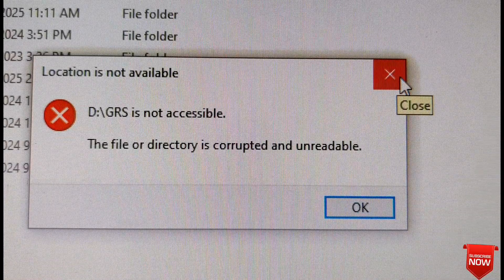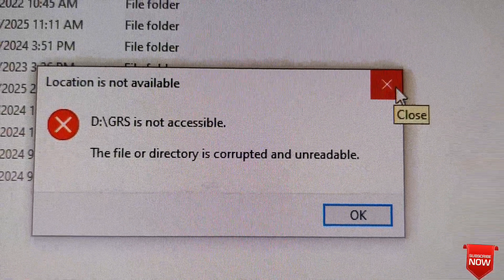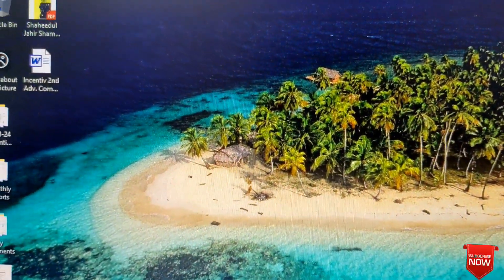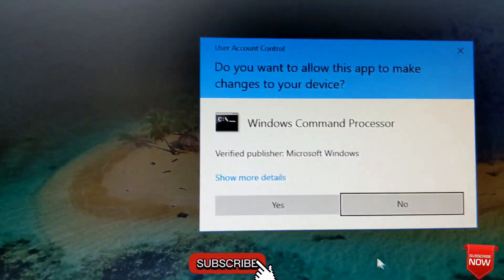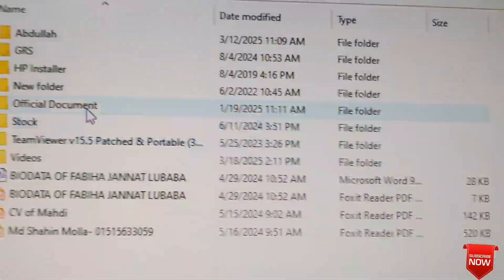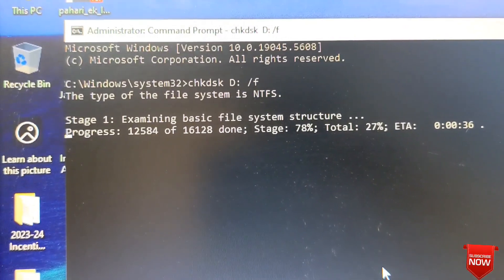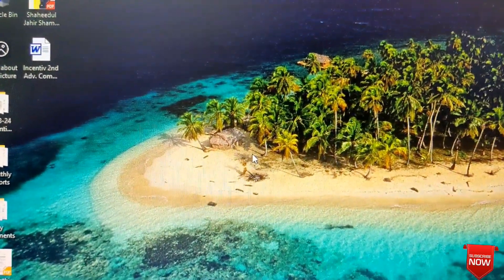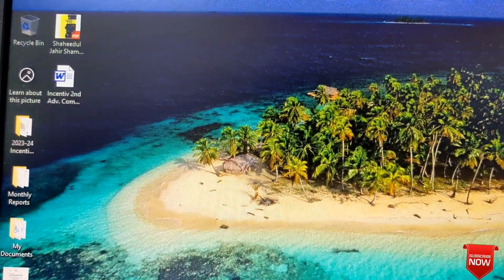How to Fix "The file or directory is corrupted and unreadable" Problem in windows 10/11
The file or directory is corrupted and unreadable in windows 10/11 easily

In this video, I'll show How to  Fix The file or directory is corrupted and unreadable in windows 10/11

After watching this video, You will fix your problem easily. so late see...

***Tech Point 360***